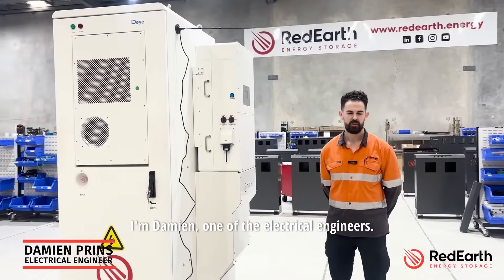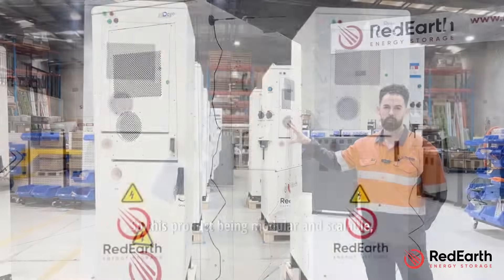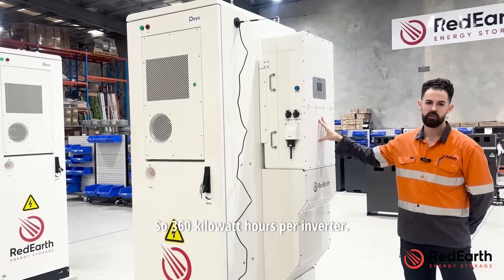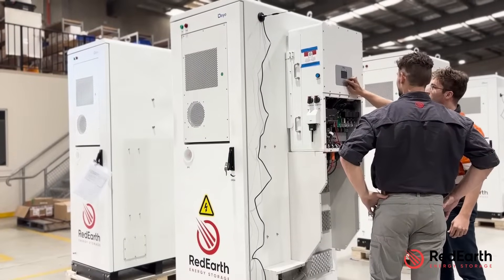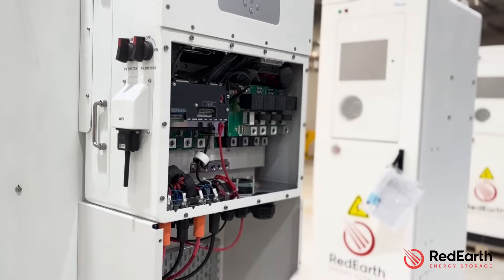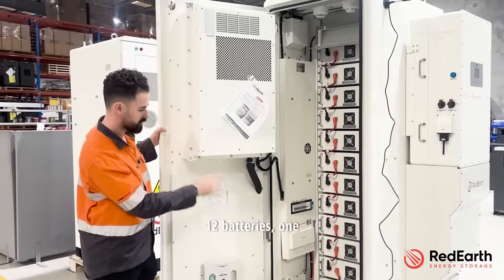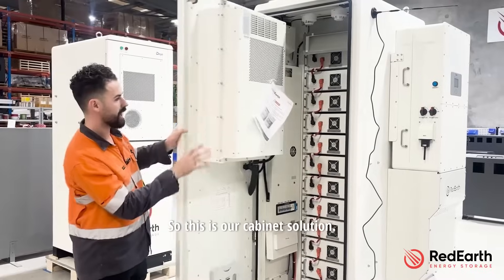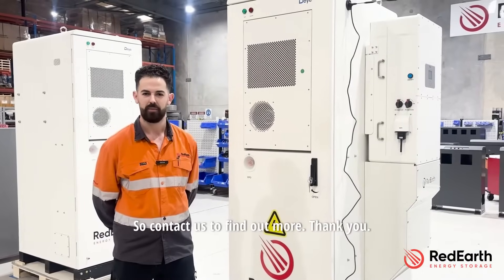Get to know our Dingo system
Join Damien Prins from RedEarth Energy Storage as he gives an overview of our Dingo system at our Brisbane headquarters.
Our Dingo systems are fully integrated, scalable, and ready-to-run. Dingo is the answer when you want a larger, scalable battery system that is fully supported by RedEarth’s Enterprise Power Plant.
FROM 29.9KW TO 500KW